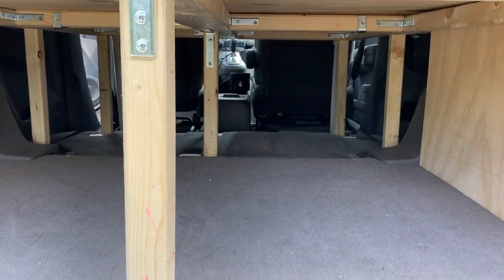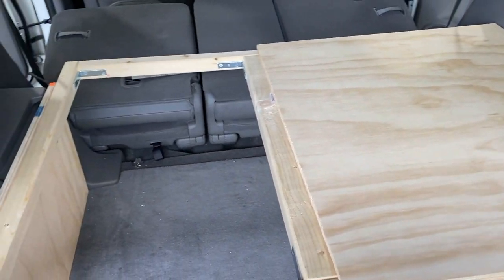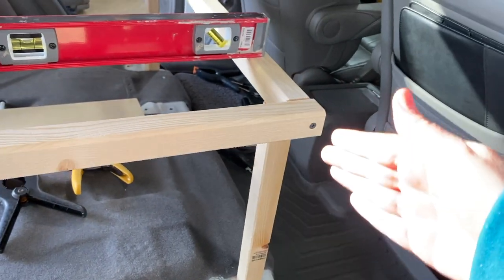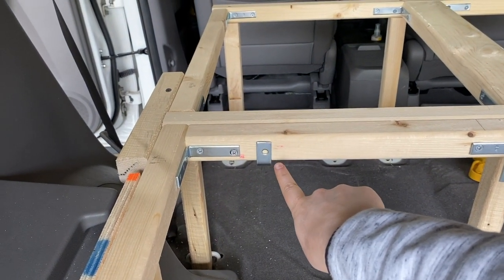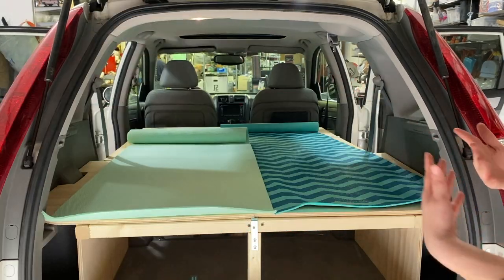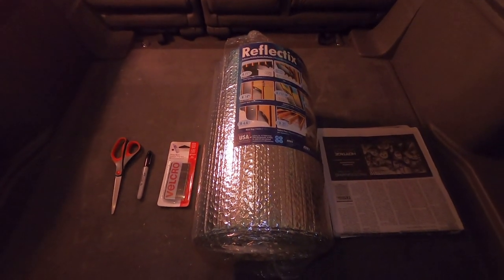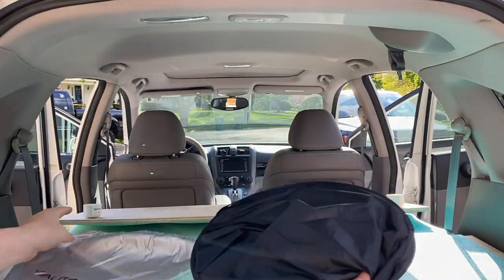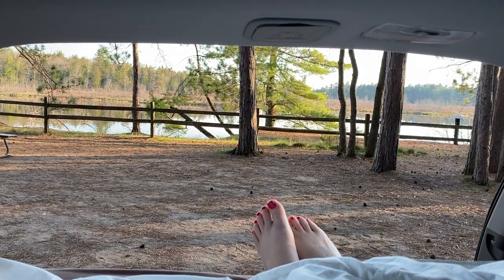I Turned My SUV Into a CAR CAMPER | DIY Platform Build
In this video I'm showing off my super simple platform bed build that turned my Honda CR-V into a car camper. See the process from start to finish, learn from a few of my mistakes, and hopefully get some ideas/inspiration for your own car camper build!

00:00 Intro
01:06 Building the Platform Bed
09:28 Yoga Mat Padding
10:15 Mattress
10:30 Window Coverings
13:22 Setup & Breakdown
14:07 Final Thoughts

MATERIALS:
-Reflectix (16” x 25’)
-Suction cups to connect reflectix to windows
-Mesh window coverings
-Velcro stickers
-Windshield cover
-Yoga Mats

“Friend and Lover" by Giants' Nest
"Swoosh" by Bonkers Beat Club
"Baila Balearic" by Larry Poppinz
"Strollin" by Elin Sandberg
"Run Boy" by Smartface
"Blue Lagoon" by Bonsaye
"Lounge Lizards" by Jack Elphick
"Where Do We Go" by STRLGHT

✈️ T R A V E L   B L O G

🔗 This video and description may contains affiliate links, which means that if you click on one of the product links, I’ll receive a small commission at no extra cost to you. This helps my channel continue to keep making videos. Thank you for supporting my channel!